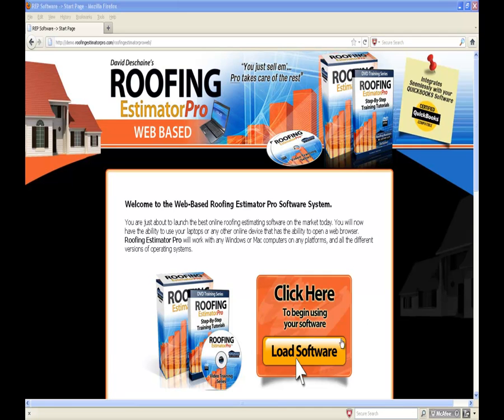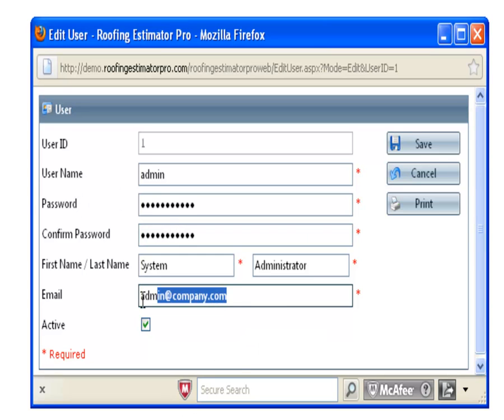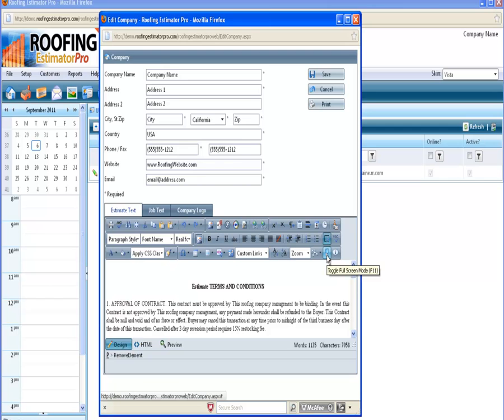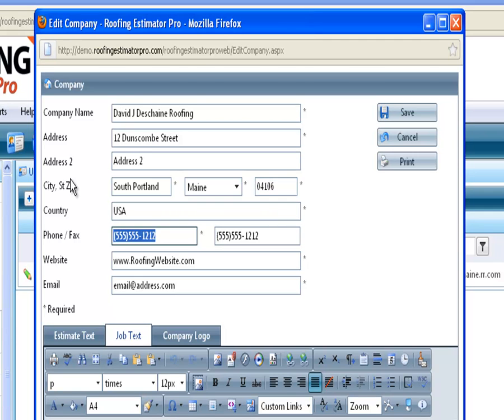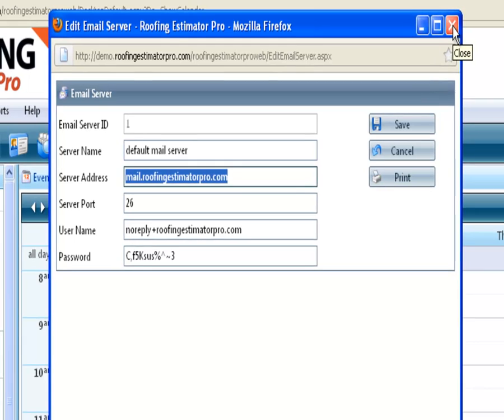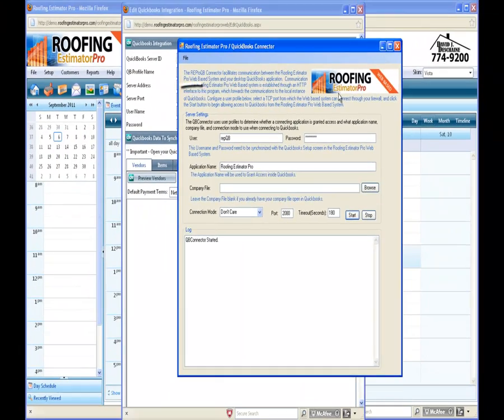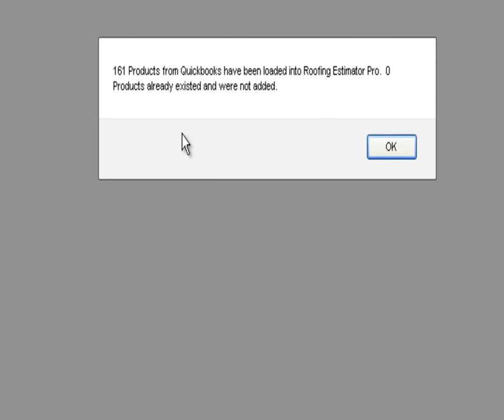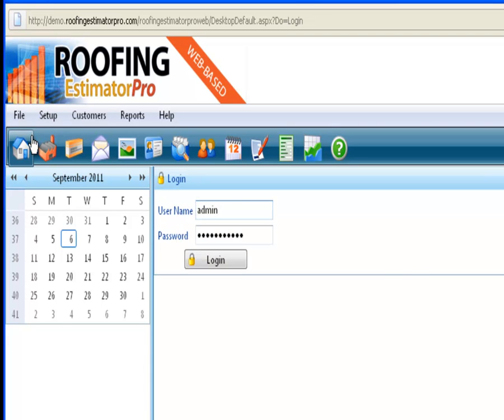Roofing Estimator Pro V1 Training Video1